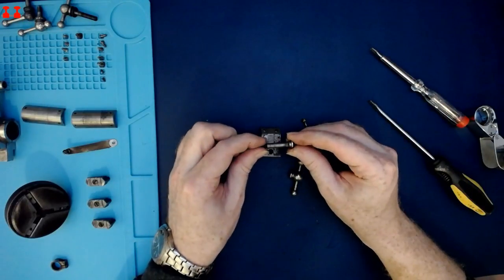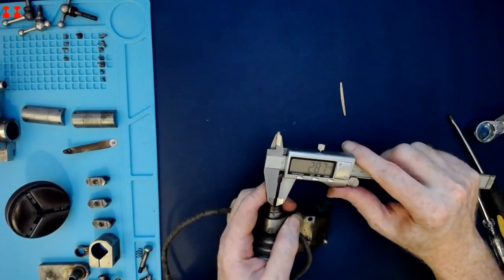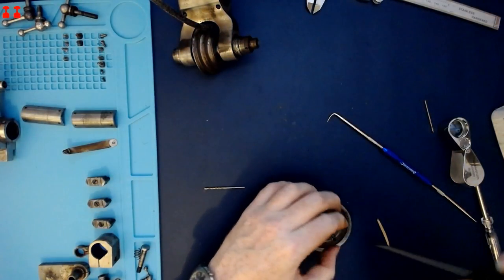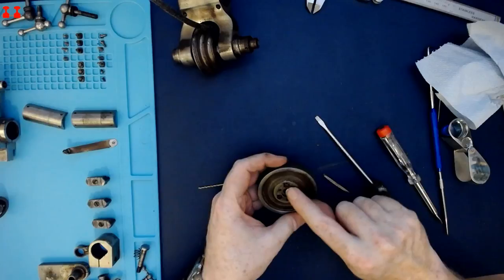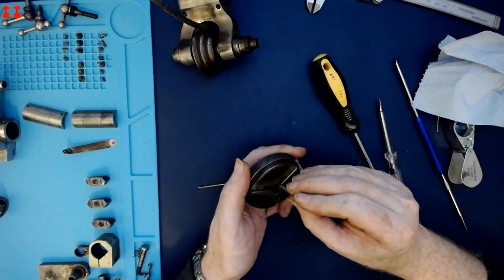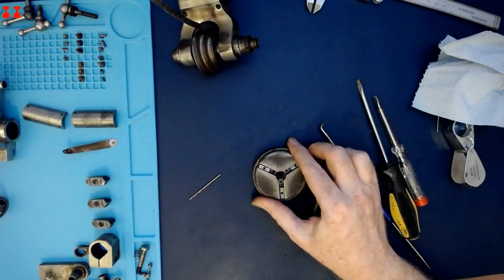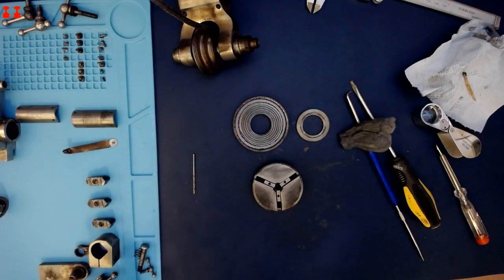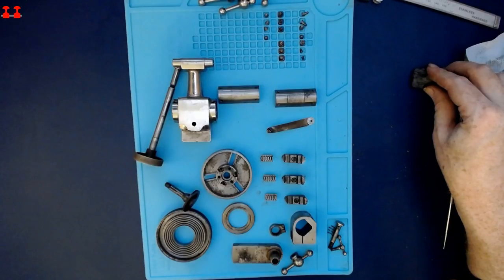Live : Boley Watchmakers Lathe Restoration - Chuck and Tailstock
Taking a look at the headstock and related parts of the Boley watchmakers lathe. It's currently dirty, and gummed up with corrosion.